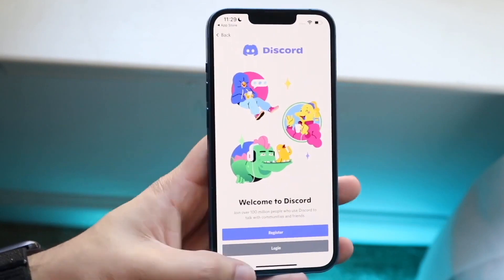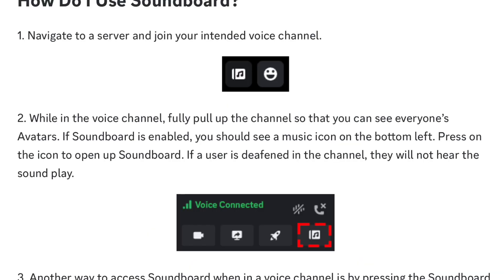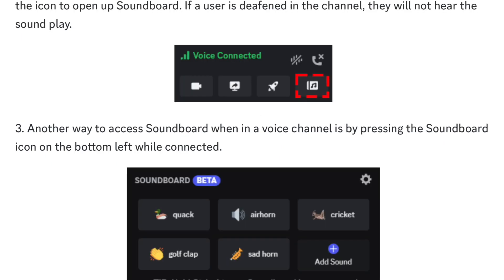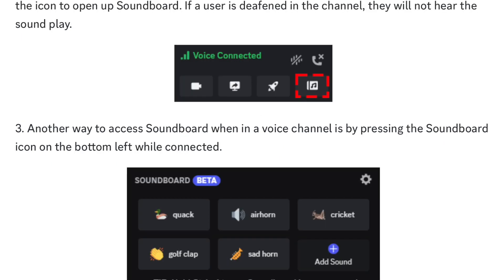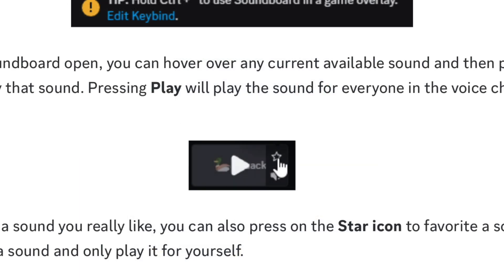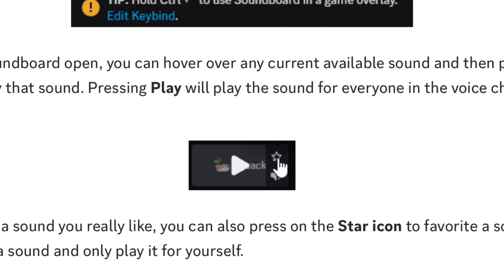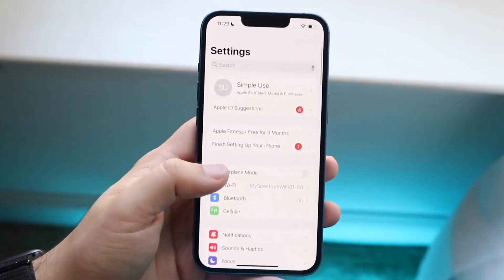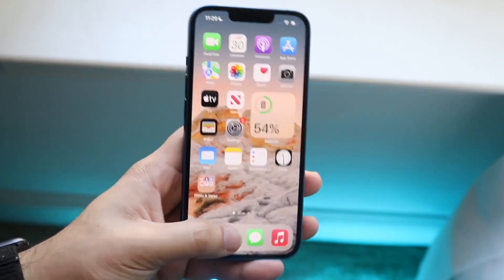How To Get Soundboard On Discord!